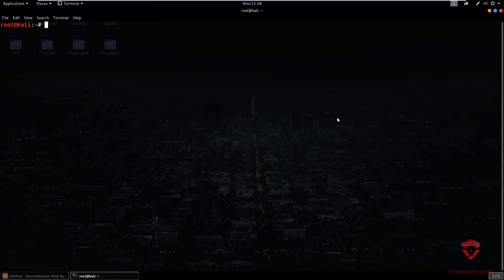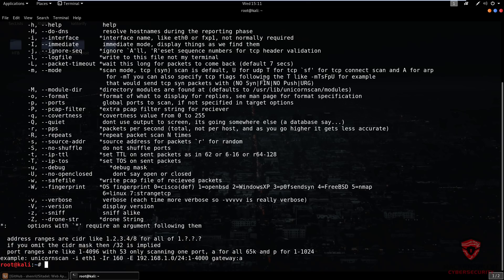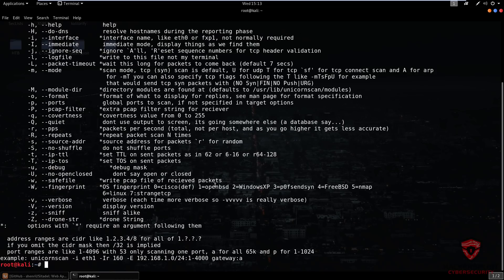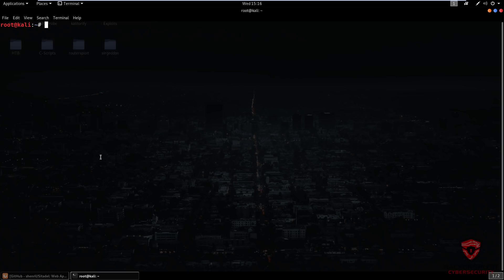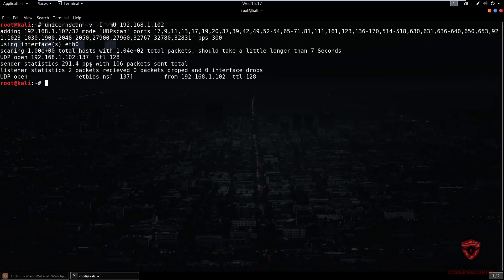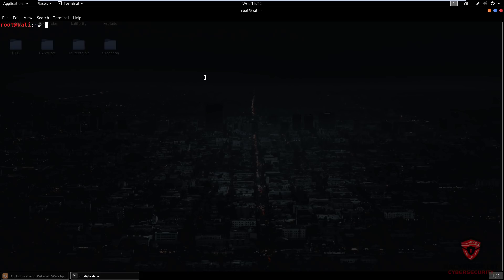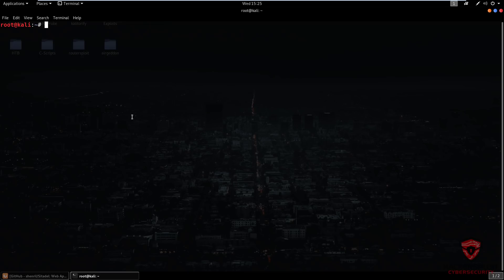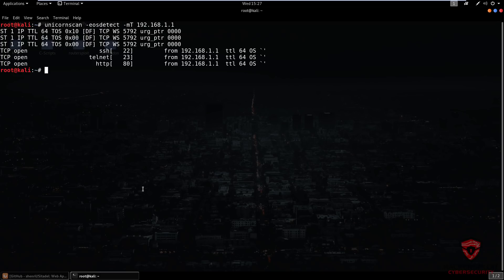Unicornscan - Port Scanning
Hey guys! HackerSploit here back again with another video, in this video, I will be showing you how to use Unicornscan for port scanning and information gathering.

Get a special discount on our courses:
The Complete Deep Web Course 2018: